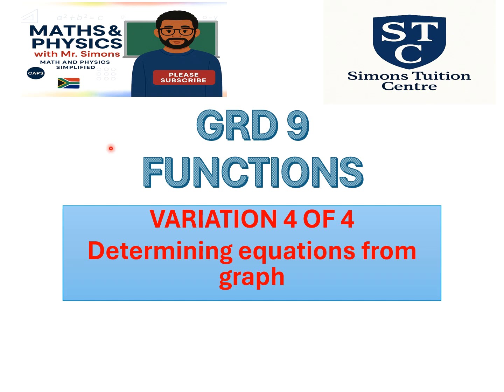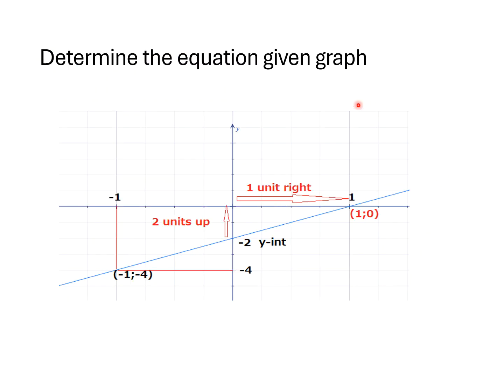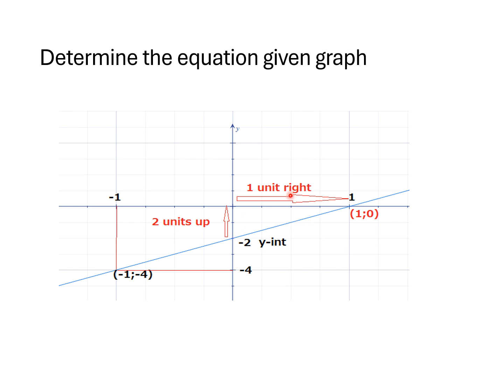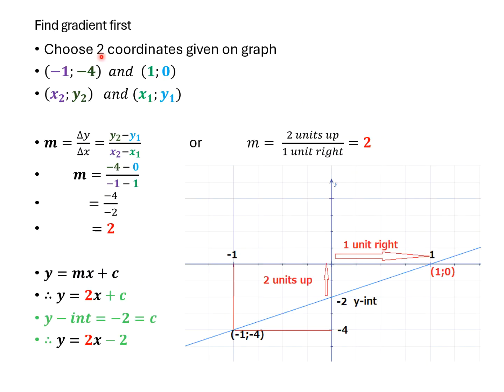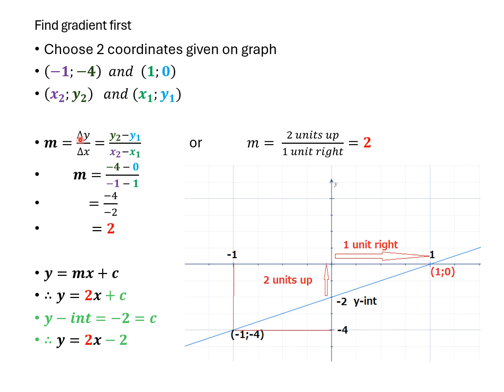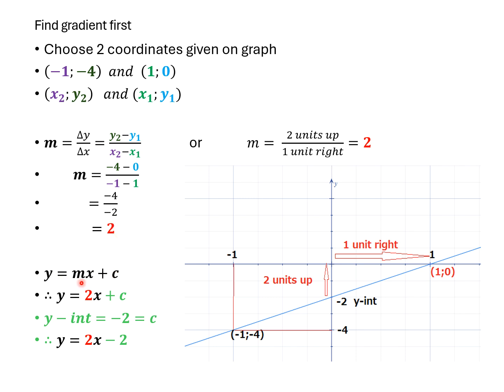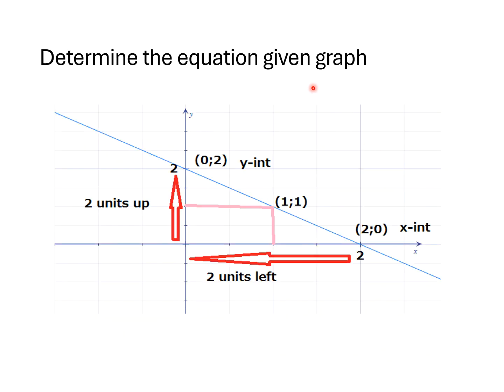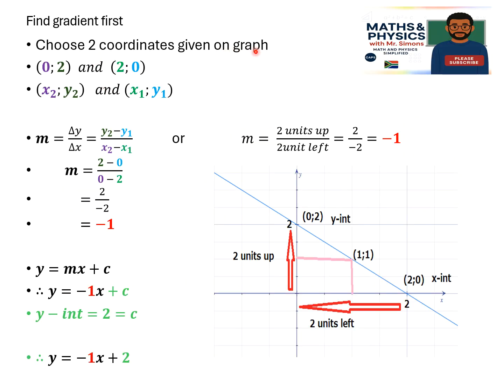5 5 GRD 9 Functions Determining equation from graph